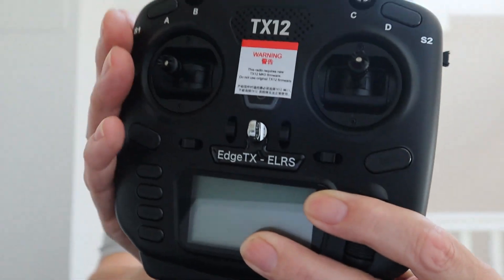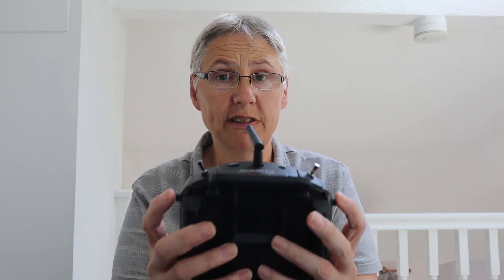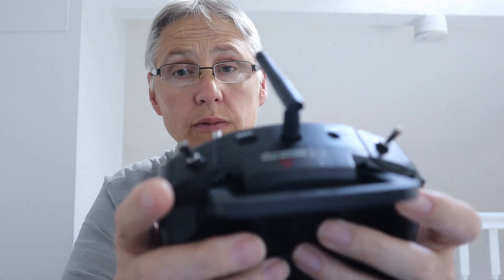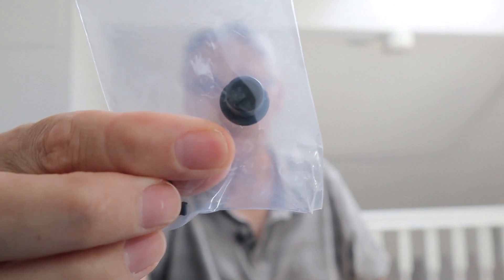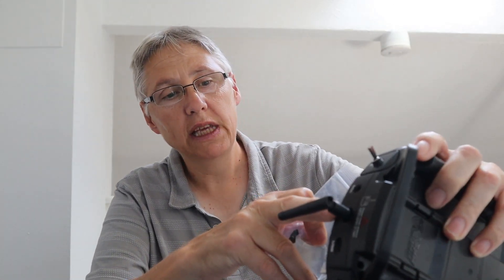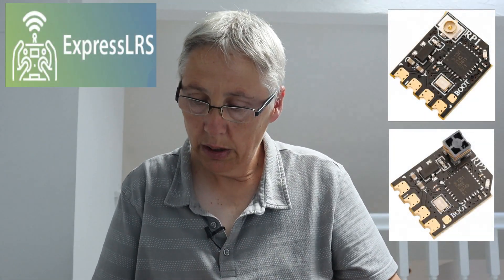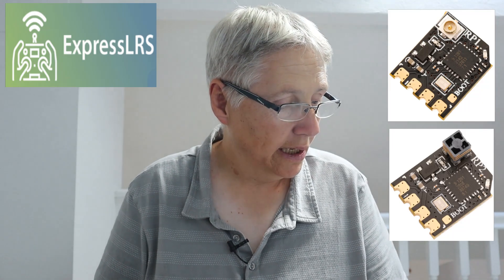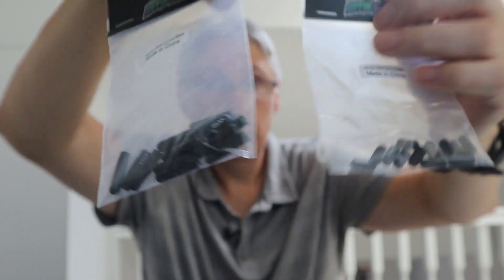Product Overview RadioMaster TX12 MK II, Improved RP1 & RP2 Receivers plus other goodies!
In this overview I run through the new features and upgrades to the new Mark II version of the RadioMaster TX12. The new version is operating EdgeTX and has an internal Express LRS module for binding to the RP1 & RP2 Express LRS Serial receivers.

If you would like to see my full review of the original RadioMaster TX12 see link below,

Please visit RadioMasters website for more information and to purchase the new TX12 Mark II.

Happy Flying.